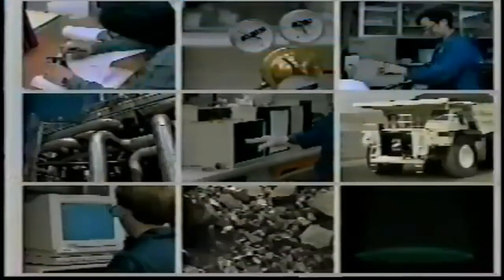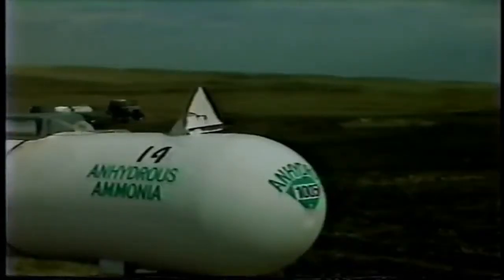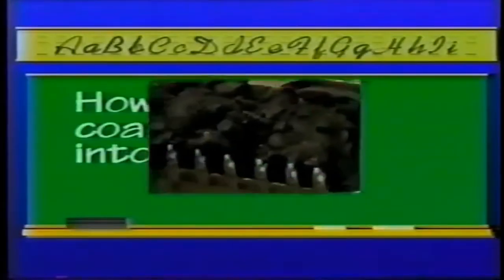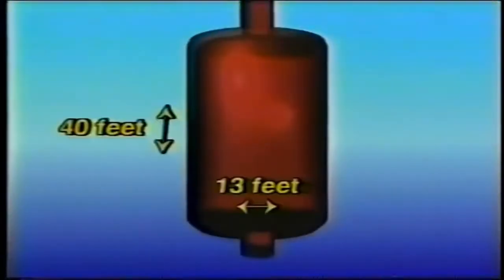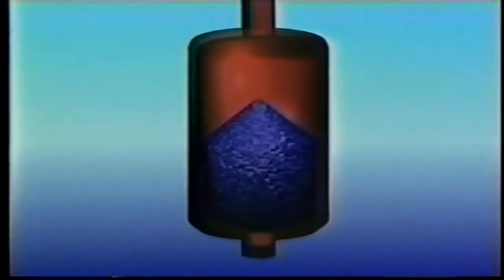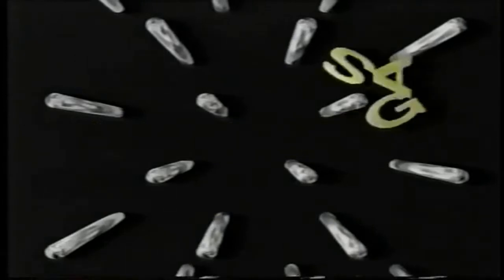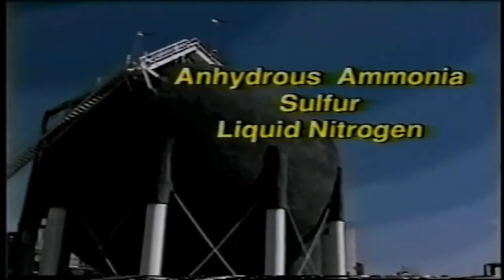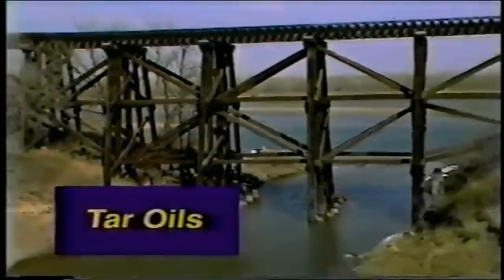Turning Coal Into Natural Gas